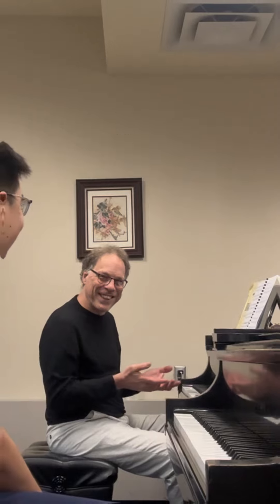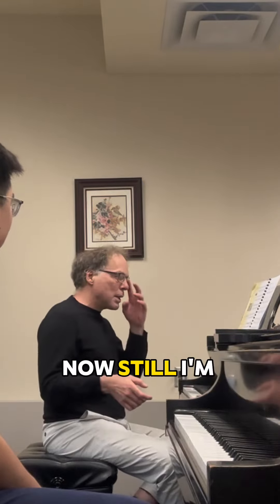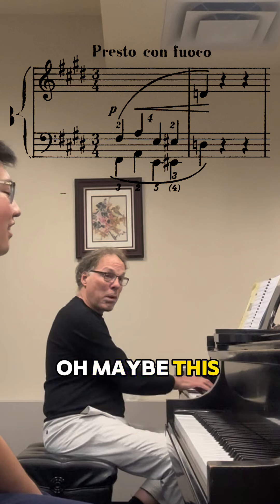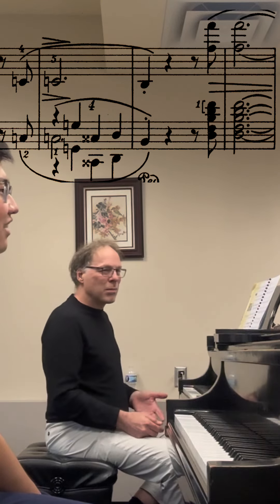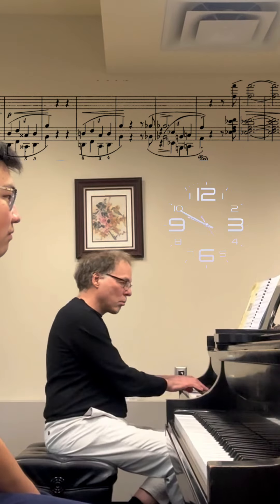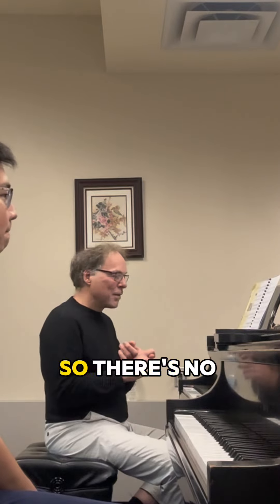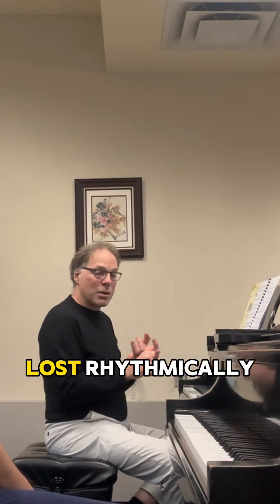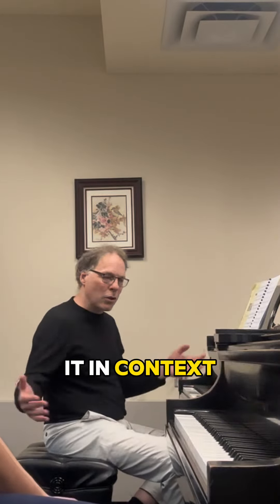Don’t get LOST with Chopin!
One of the greatest musicians I’ve ever played for was Fou Ts’ong. It was at the “Lieven” Piano Foundation in Como. At one of the lessons (on Chopin Fantasy) he asserted: “CHOPIN WAS A REVOLUTIONARY!”